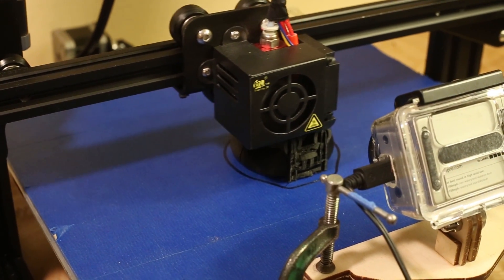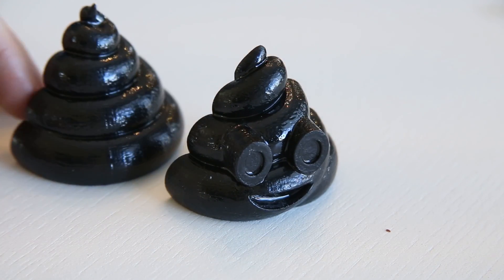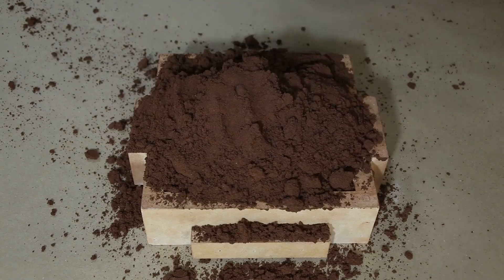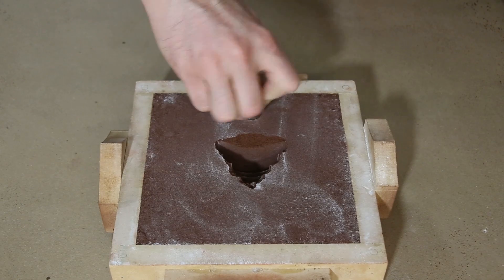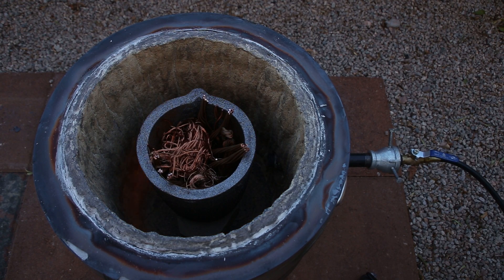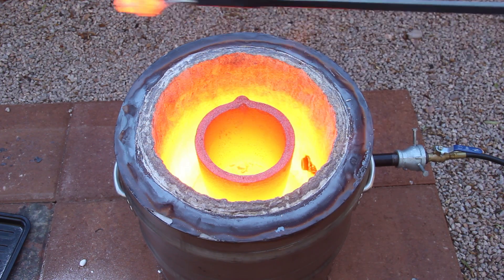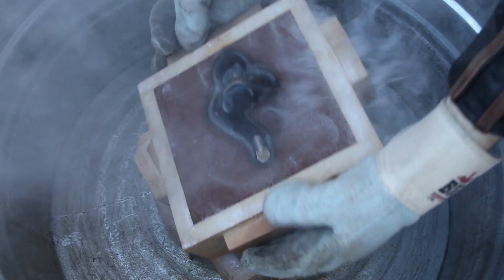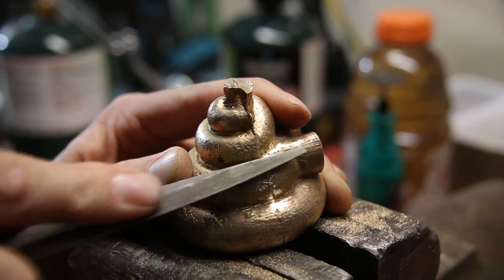Making a Bronze Poop Emoji│3D Printed Part to Metal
In this video I will demonstrate how I made a solid bronze poop emoji from a 3d printed pattern. I used a Creality Cr-10 3D printer to make the pattern.